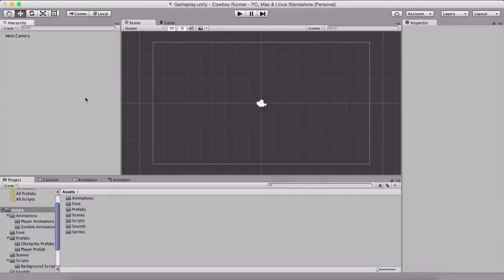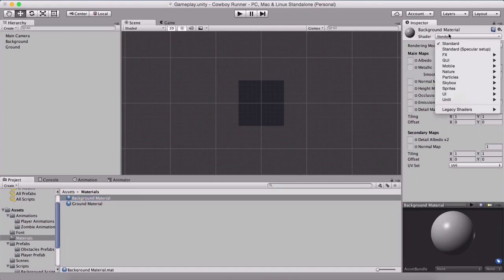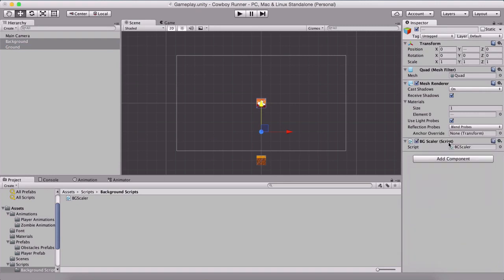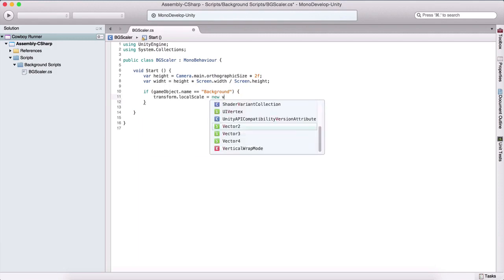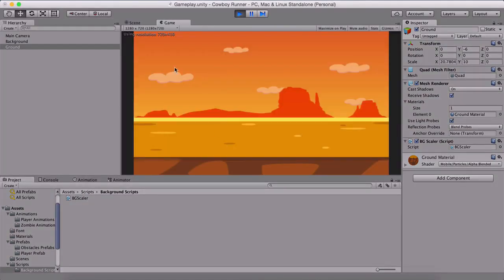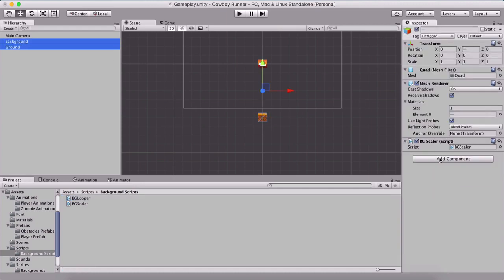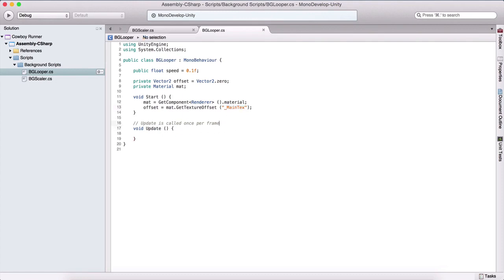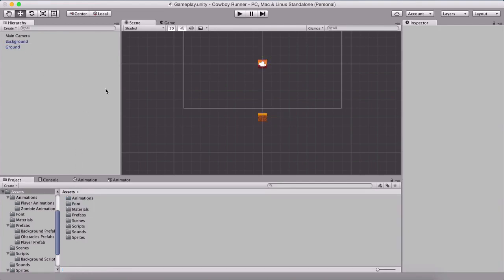6 Creating Our Background | Unity Game Making Tutorial | cowboy runner game tutorial